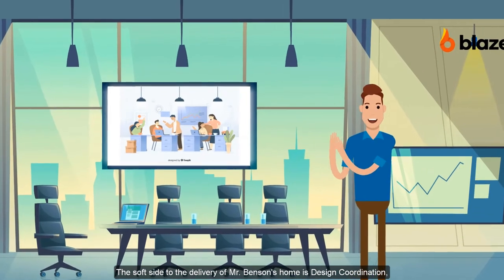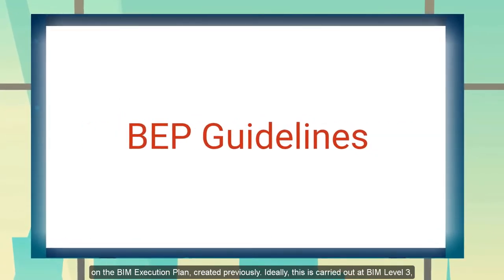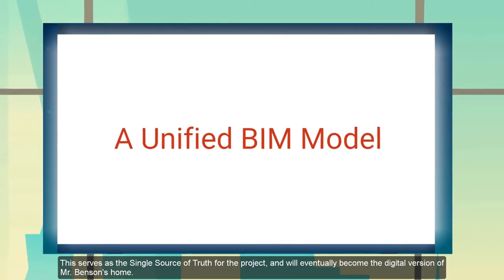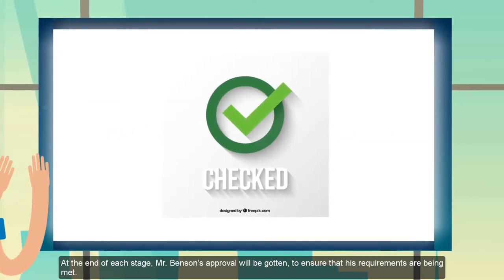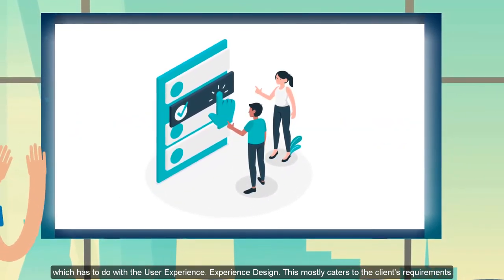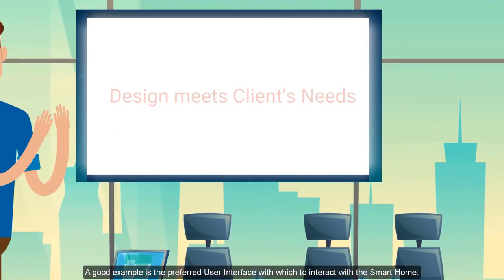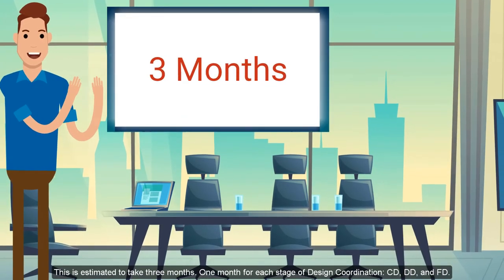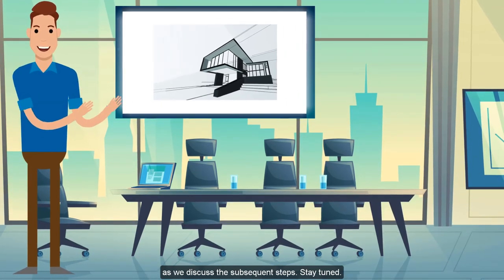04 - Design Coordination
The second step towards delivering Mr. Benson's Smart Home is Design Coordination. This is an Internal Coordination within Blaze (a Smart Home Delivery Company). This, however, is just one side of the coin to the Smart Home Delivery Value Chain...
[Presenter: Onyema Udeze].
to register for the full course.